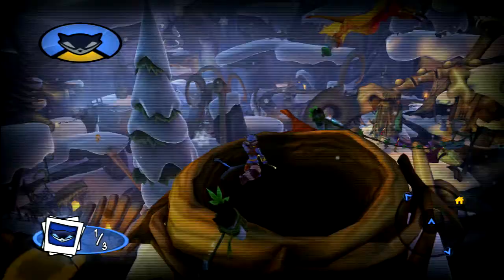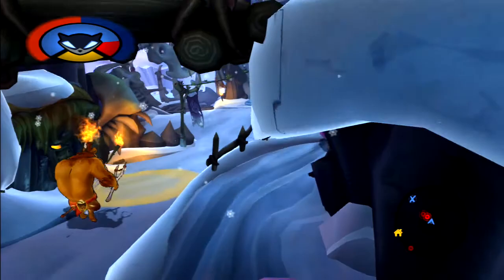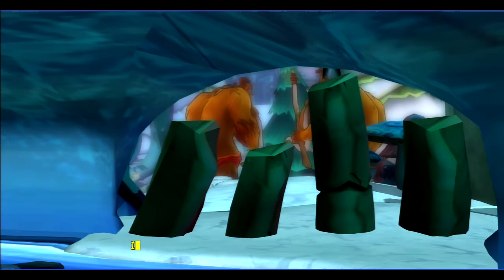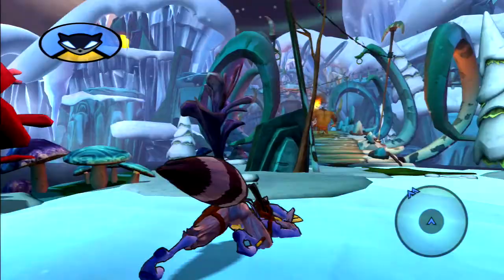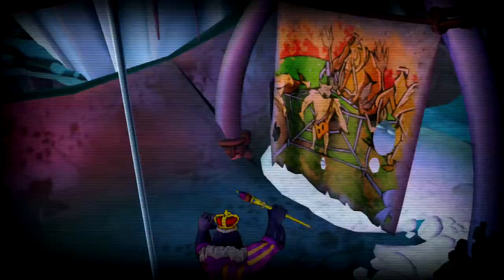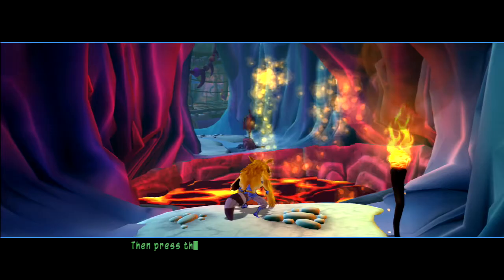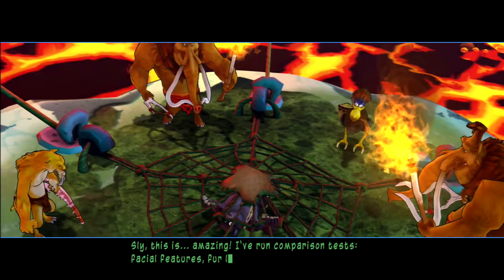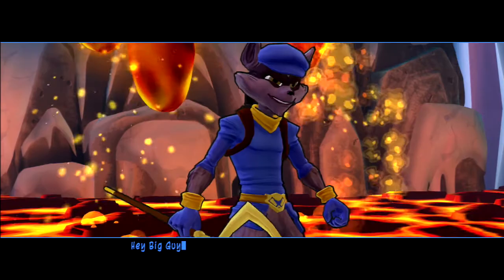Sly Cooper: Thieves In Time - Playthrough [7] Clan of the Cave Raccoon Part 1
After the destruction of Cooper Island, Sly Cooper faked his amnesia and started living with Inspector Carmelita Fox. Yet things are starting to change when the book of Thievious Raccoonus started to disappear. It's high time for Sly Cooper to come back from retirement, gather his old friends together, and save his ancestors.

Game: Sly Cooper: Thieves In Time

Release Date: February 5, 2013 (NA)

Remaster Release Date: N/A

Original System(s): N/A

System(s): PlayStation 3, PlayStation VITA, PlayStation NOW

Current System Playing: PlayStation 3

Developer(s): Sanzaru Games

Publisher(s): Sony Interactive Entertainment